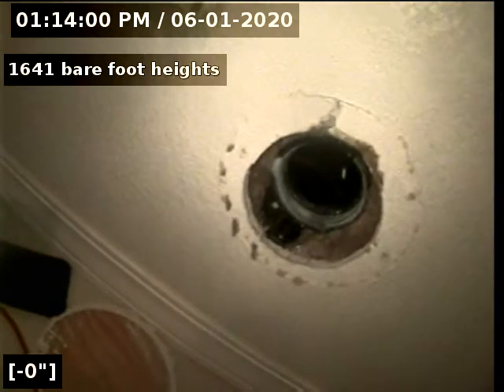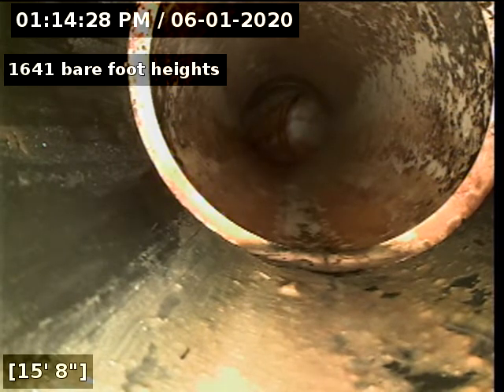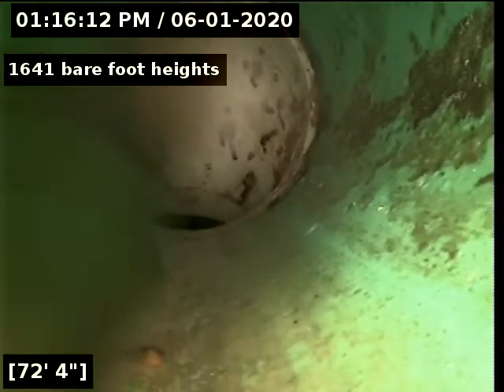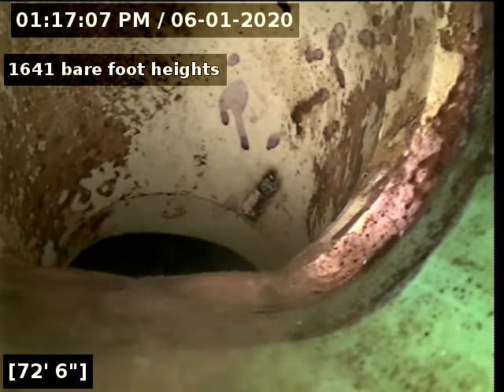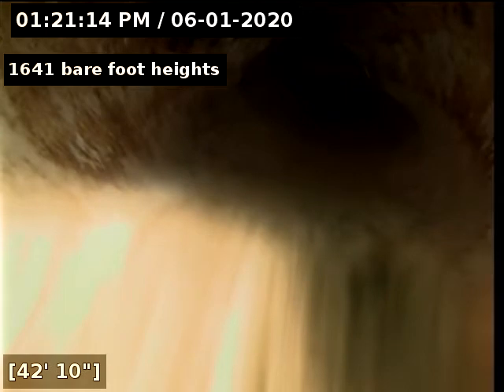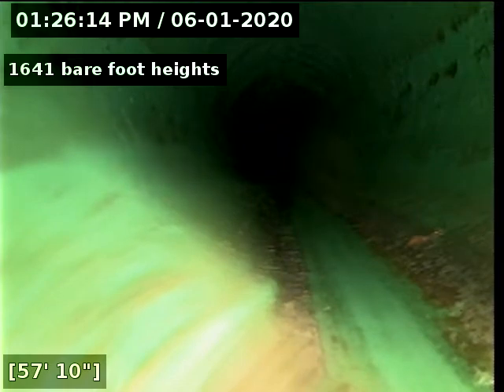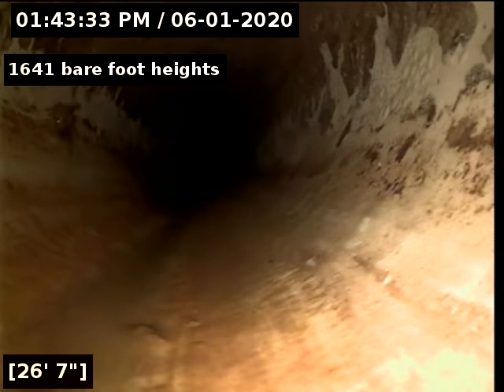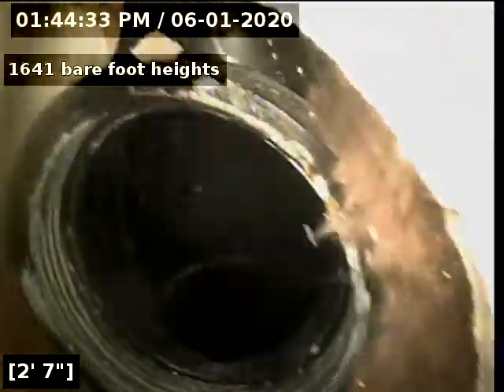1641 bare foot heights